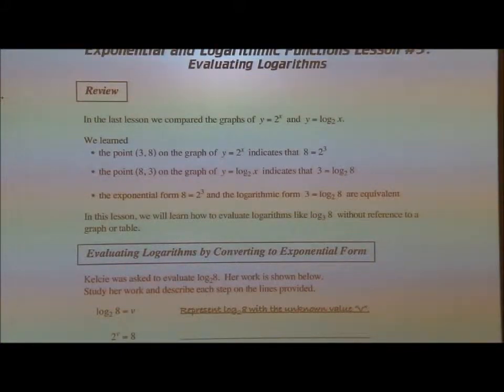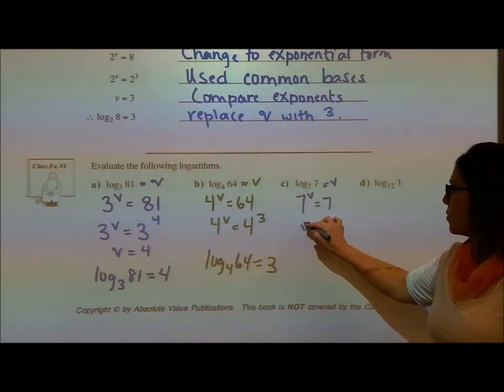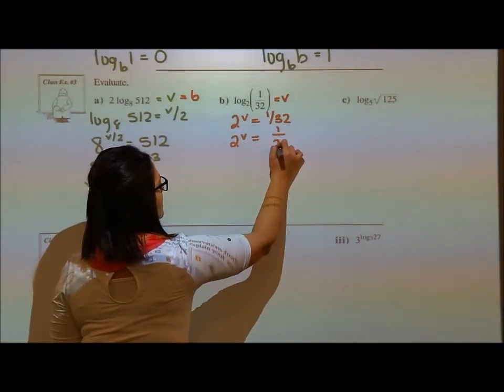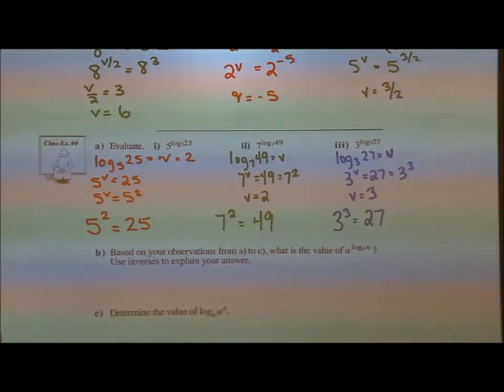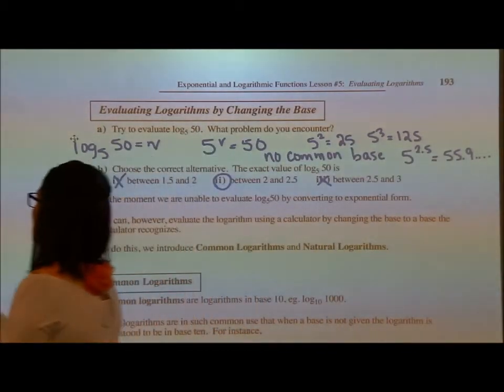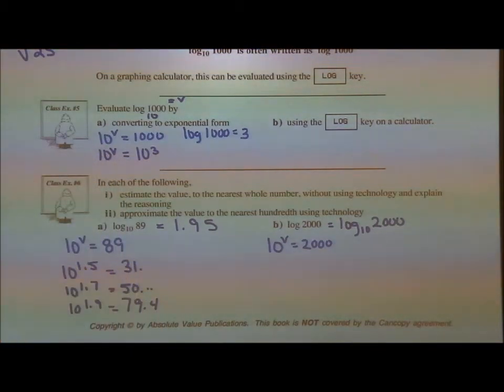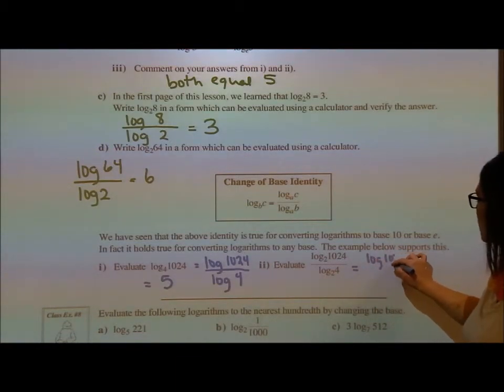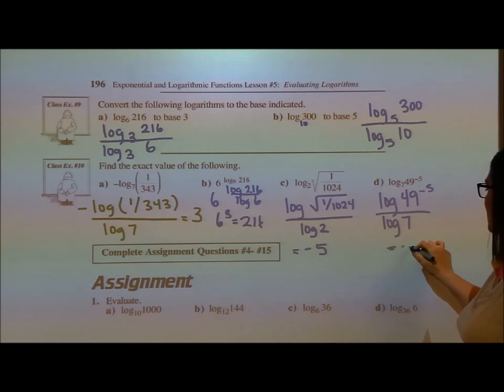Math 30 1 Chapter 3 Lesson 5